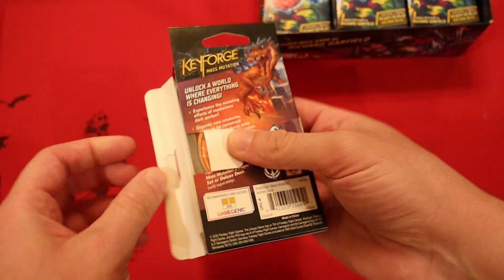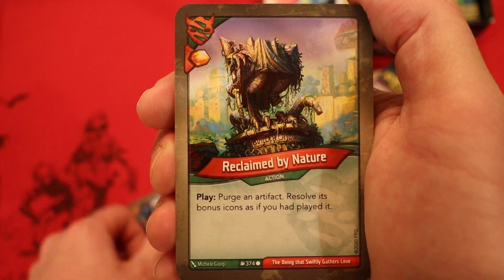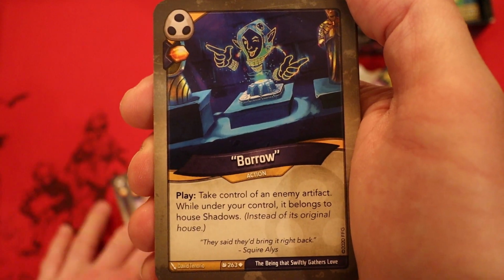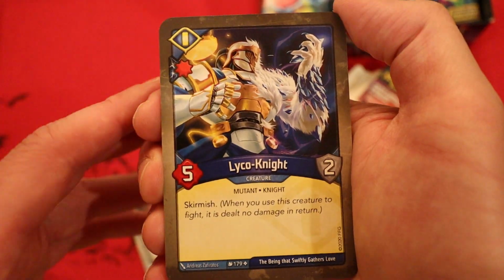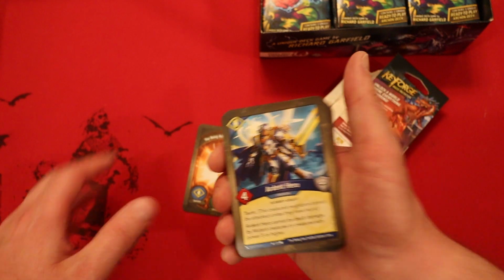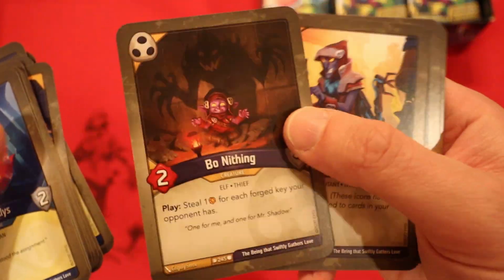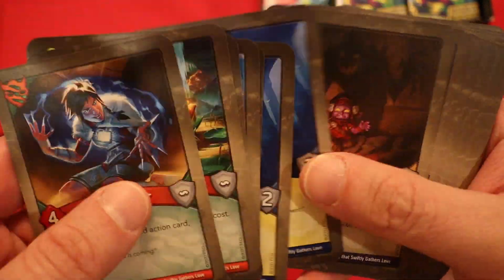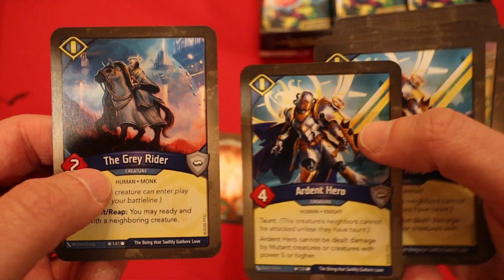The Most Loved Keyforge Archon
Today's deck opening is for Keith Philliben. And it also continues a super strong finish for the set Mass Mutation.

Write a note and send it to:
Jean Claude